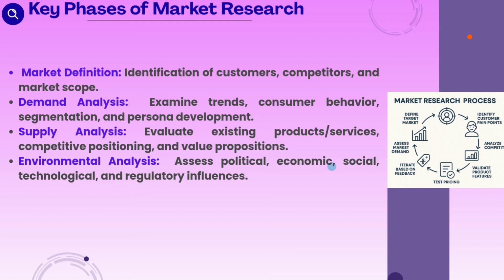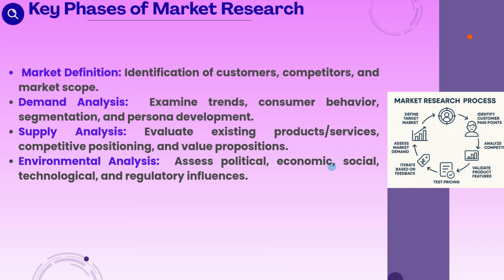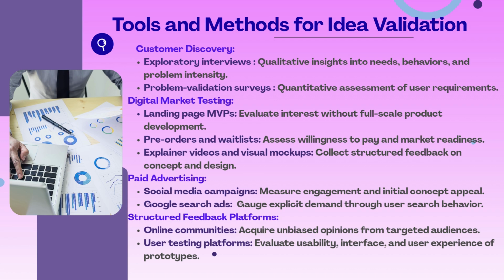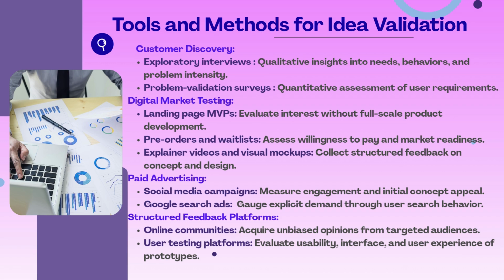Identifying Entrepreneurial Opportunities and Developing Viable Business Ideas